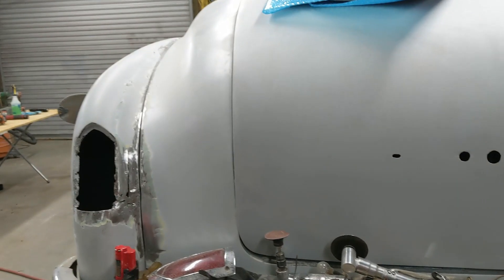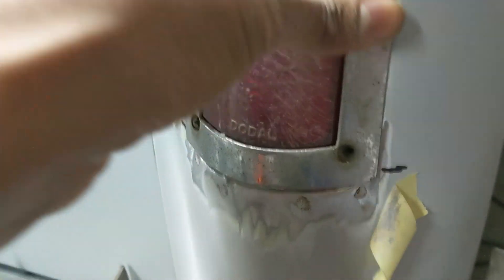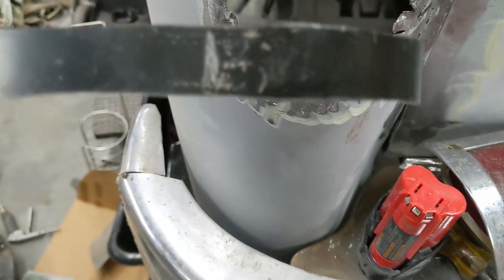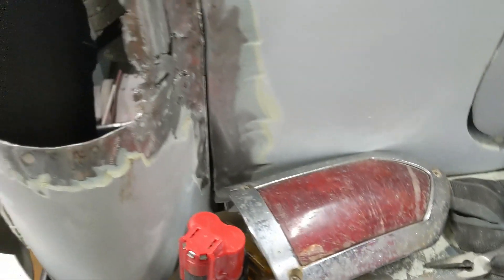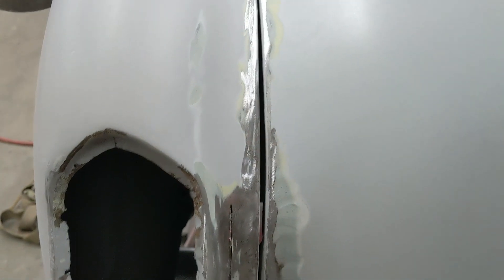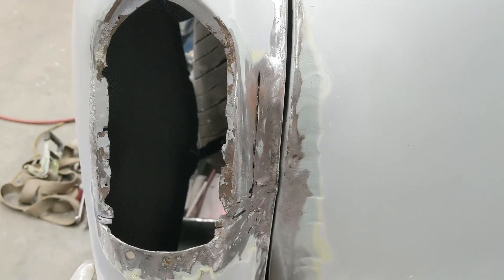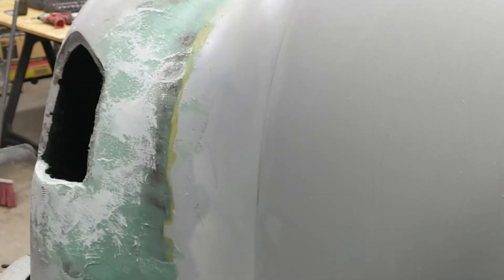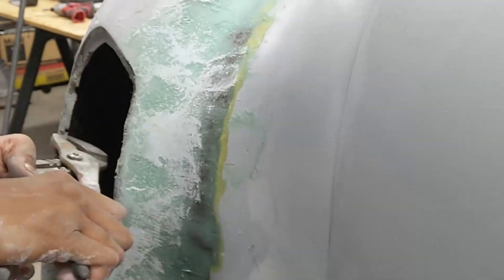How to Stretch Metal (Extendeding Tail Light Opening to Meet Light)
In this video we extend the tail light openeing to meet the tail light on the classic dodge car that was damgage on the side.

0:01 Intro
0:10 I dentify the problem
0:30 Overview of the solution
1:00 Welding in the new part
3:00 Fiberglass before filler

0:00 - Intro
0:30 - Dream Machine
1:10 - Super Charged Hemi Powered
1:50 - C4 Corvette Coilover Suspension
8:25 - Let's Get to Work

Chevy Malibu chevelle camaro muscle charger barn-find dust dirt crazy dream car rolller no motor no engine  no interior bare bones living the dream VEHCOR 1320 fast cars drag hot rod quick muscle chevy silverado truck ford gmc toyota tundra tacoma 80s 90s 70s faded cracked split old dead zombie ancient ruined ranger f100 f150 f250 f350 dodge cummings diesel tesla fiesta mustang cornette charger challenger corvette pinto s13 silvia 240sx 300z 350z 370z g35 g37 probe vw corrado jetta golf car wal-mart bondo fire fire extinguisher flame seam sealer convertible hemi supercharged powered coat aluminumn
Buick Regal GS Splitter Front Aero Style Stance Vauxhall Insignia OPC VXR Ebay Amazon DIY TESTING try it Ali Express Air Tint Vivid oil change mobil super tech walmart AC Delco silverado 2500 HD Crew Cab Counterfeit Fakes REAL just starting trending trend pop culture nova ventura classic cars mustang work hard play hard blue silver paint job chipping rust floor pans rust repair windows cleaning detail cleanup dust dirt spray foam a/c subframe fish bowl headlights